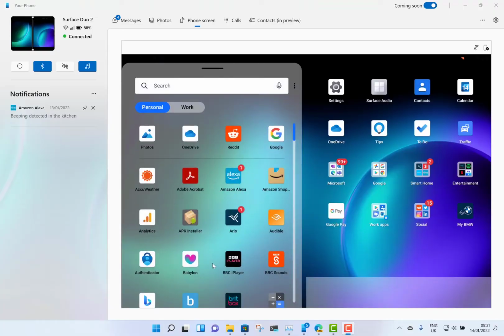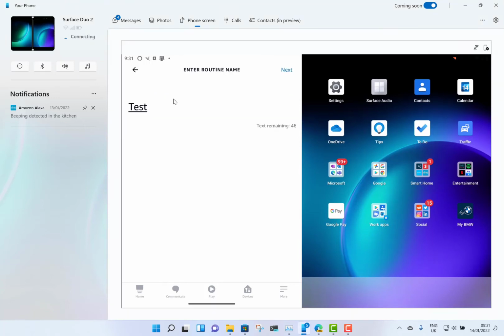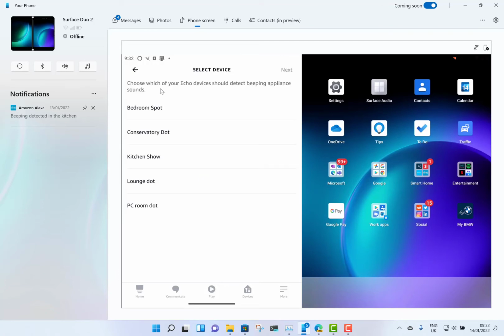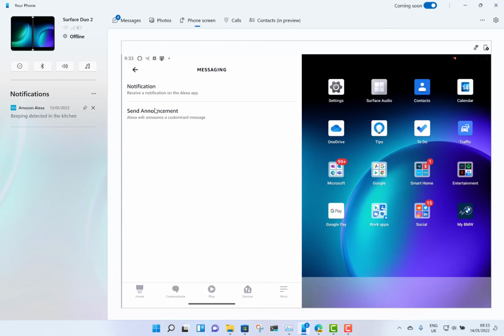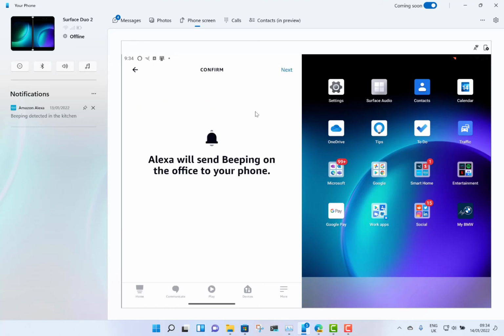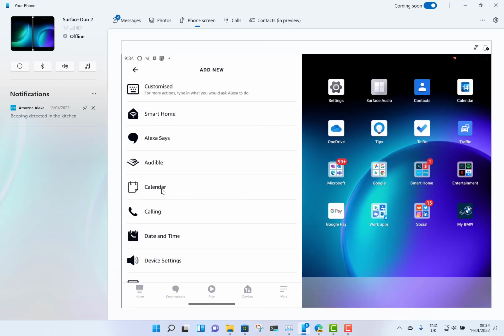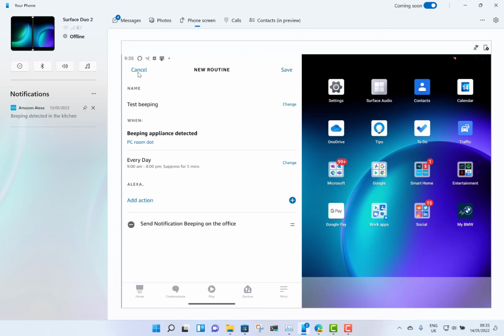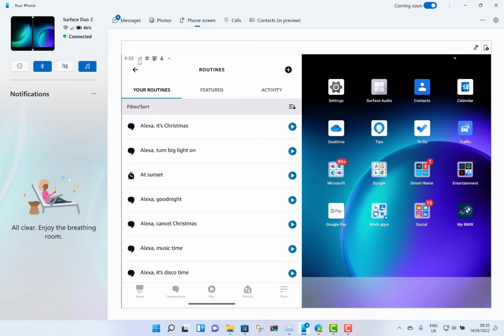How to use your Amazon Alexa to alert you when it detects beeping, dogs barking or a baby crying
A relatively new feature on Amazon Alexa devices like the Echo Dots and Echo Show is the ability for them to alert you when it detects things like beeping, water running, dogs barking or a baby crying. It's simple to setup and then you can have Alexa alert you on your phone, smart watch or audio announcements and do things like turn off smart plugs.